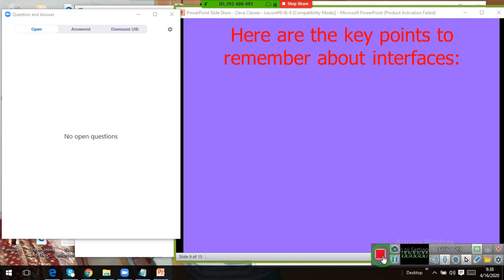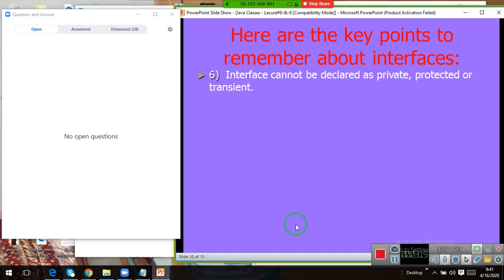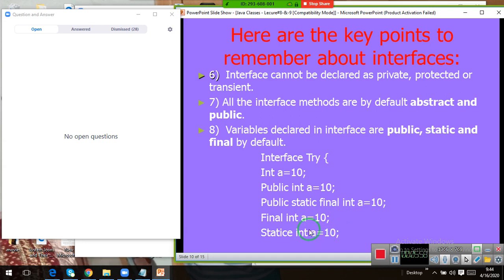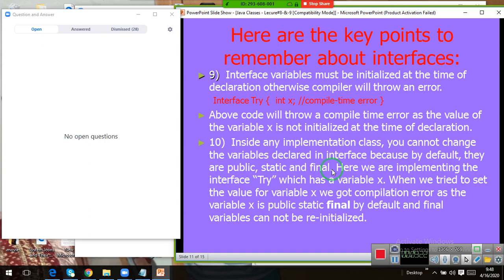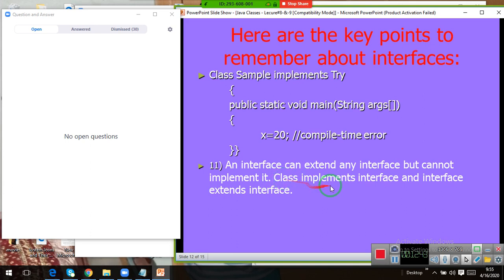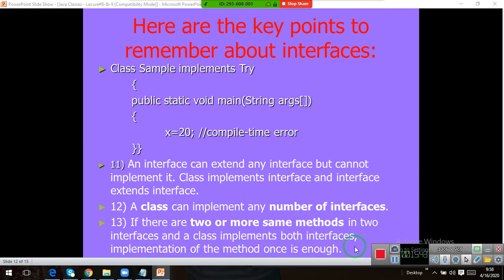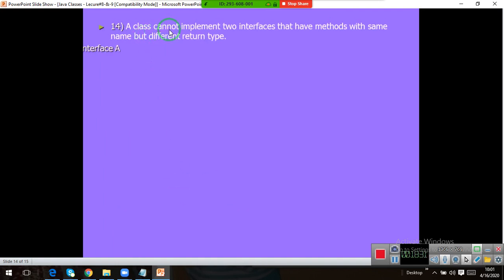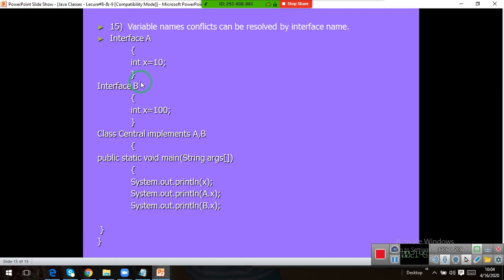Class Lec Interface 3